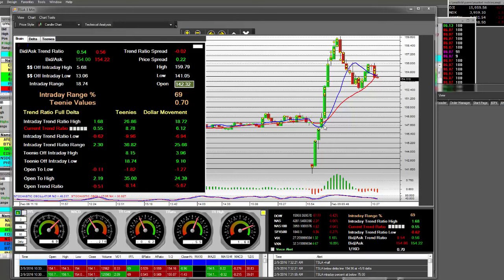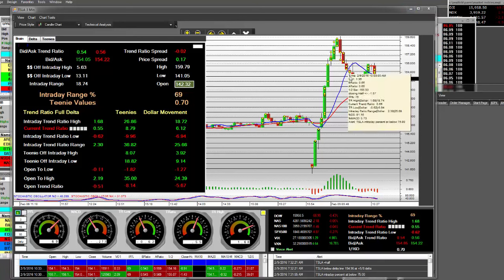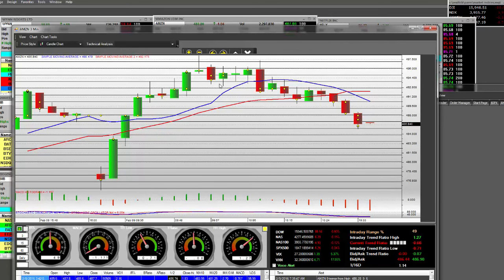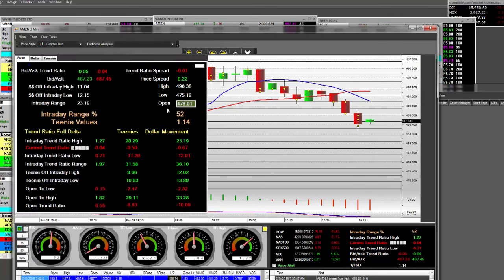Opening Bell - Left Elbow High Volume at Open How to Trade the Bottom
Rally off the bottom with AMZN, NFLX, REGN, BIIB, TSLA, WYNN, PCLN, and DOW as the trading volume was higher this morning in the boarder market.  Learn how to trade that parabolic move at the opening bell in our trading platform and the imbalances and take a position with your call and put options for large profits.

Amazon is by far one of the best online retailers but has not had the best start to the year, as it has lost nearly $130 a share. Netflix is delivering consistent membership and revenue growth but this does not guarantee stock appreciate in a bear market environment. Regeneron disappointed investors with their Q4 results being announced early Tuesday, along with Biogen as they slide on mixed earnings and so goes Wynn Resorts.  Tesla has been getting hammered, which is down 25% in five days amid the market volatility. The global economic worries have slowed down the online travel giant, Priceline.